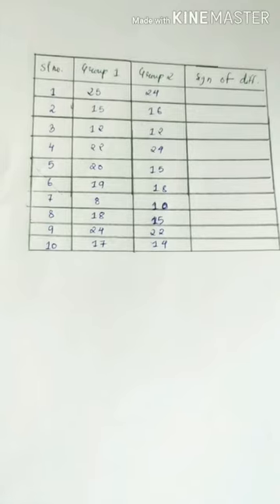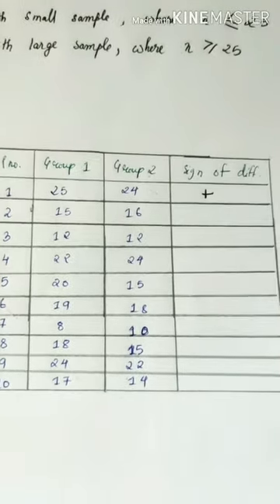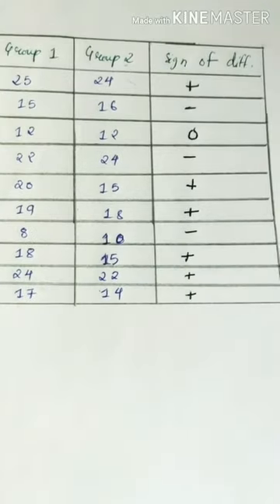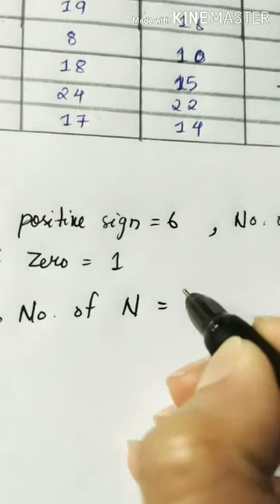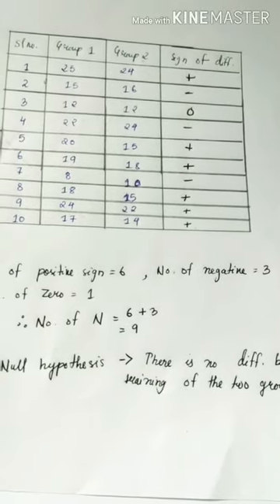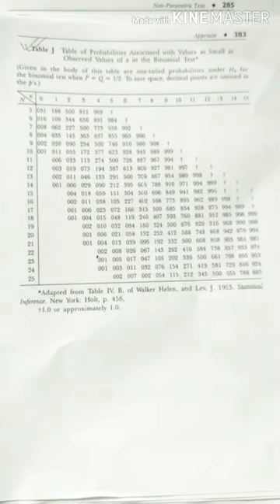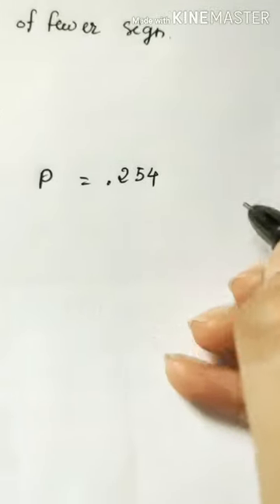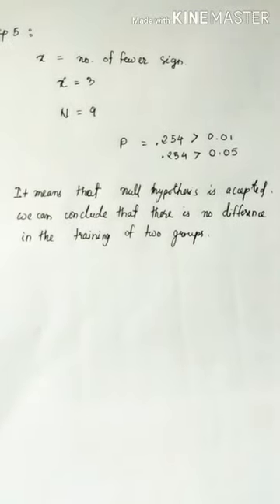Sign test and small size sample of sign test